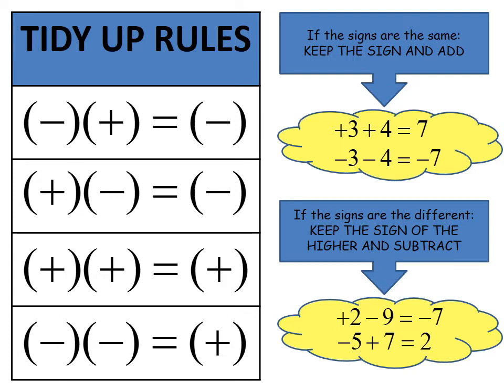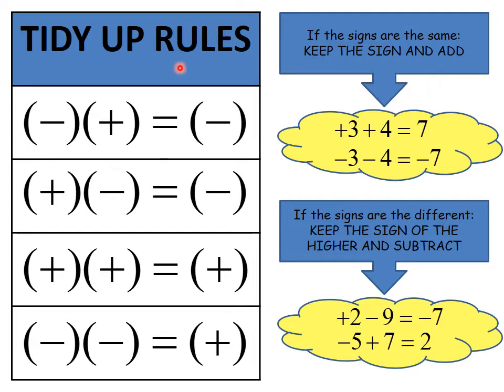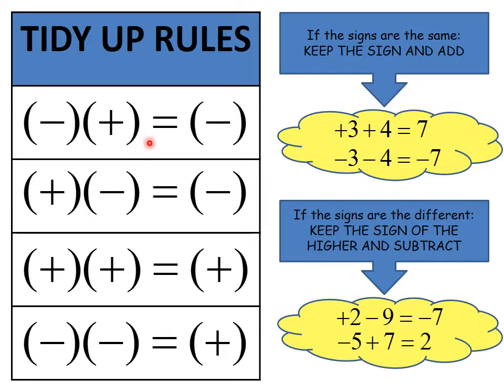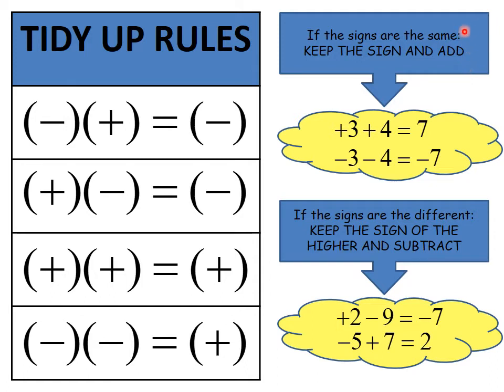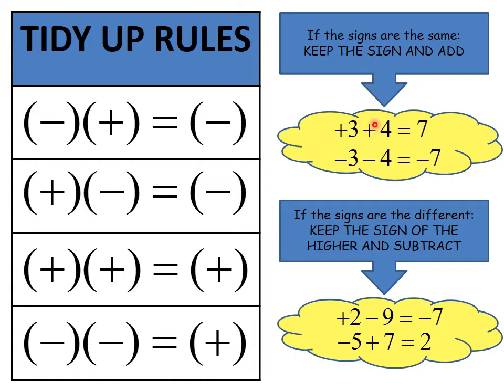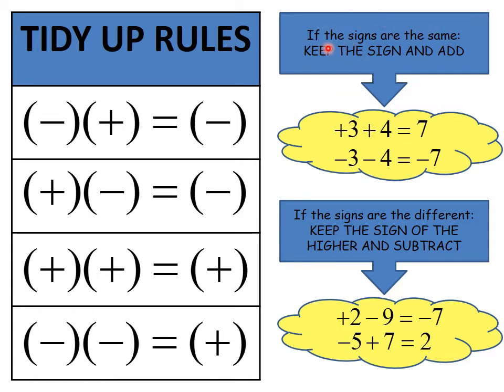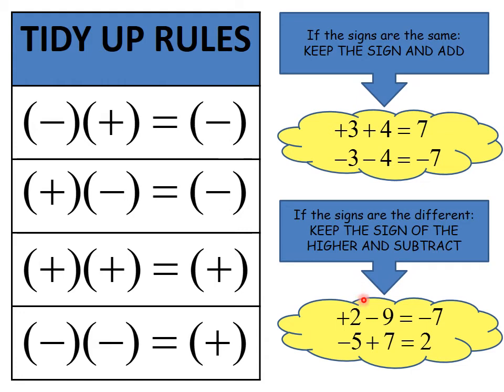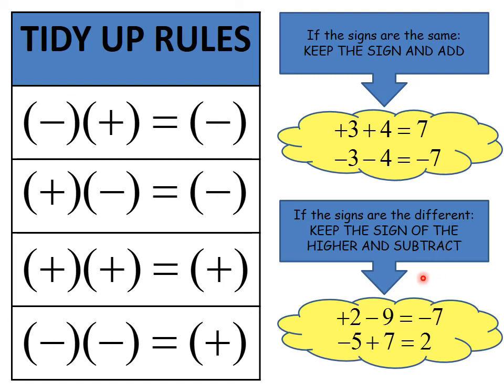Integer Rules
Description